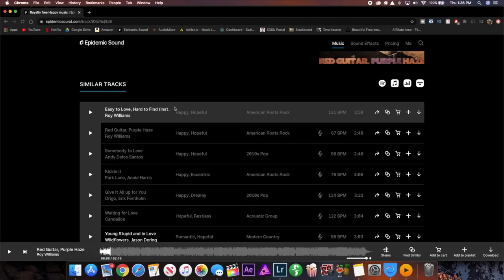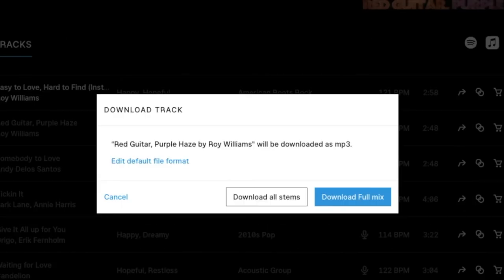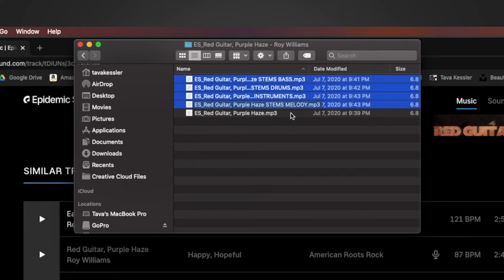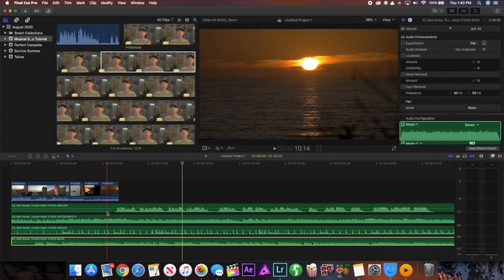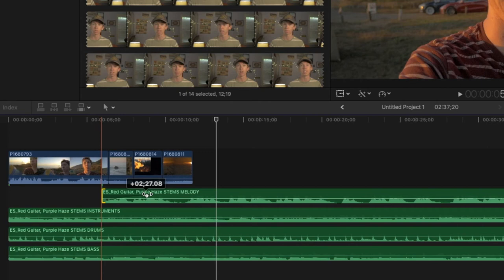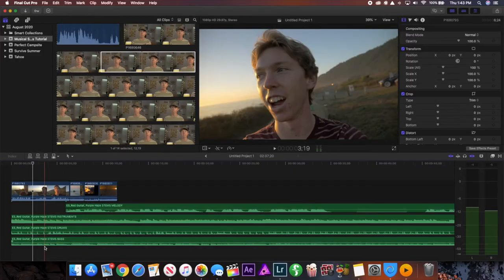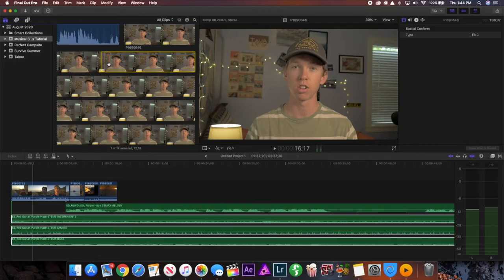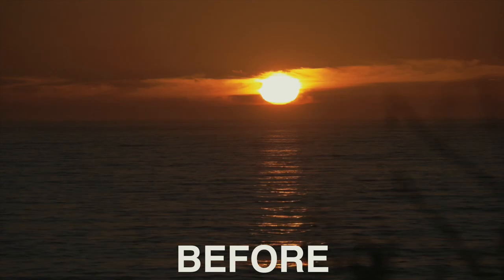How to Edit Music with Audio Stems! (Epidemic Sound and other royalty-free sites)